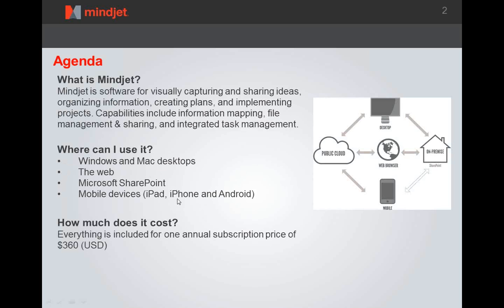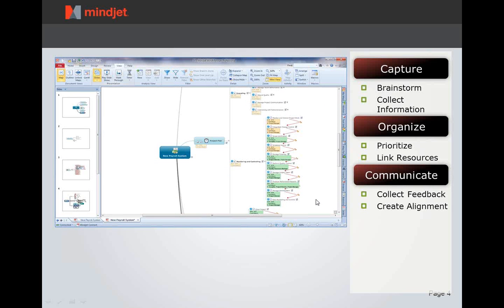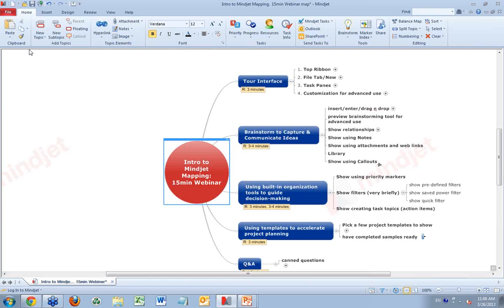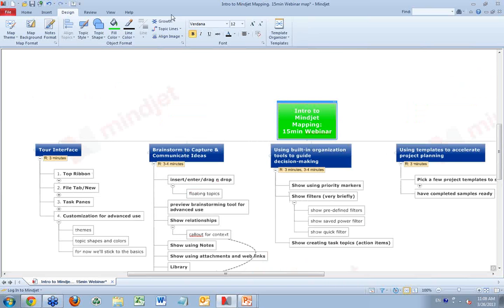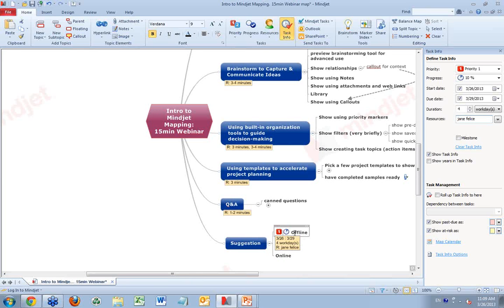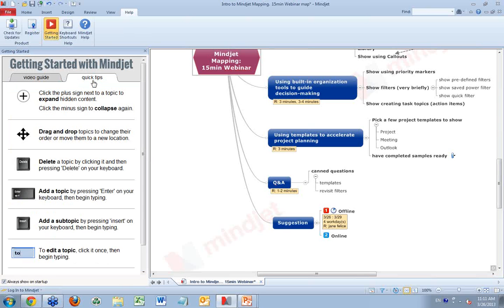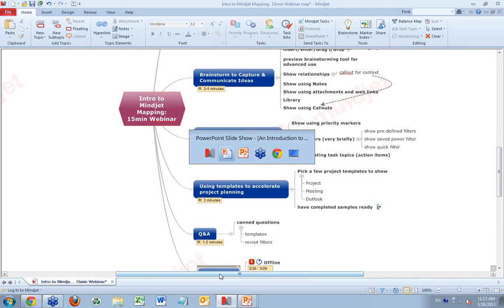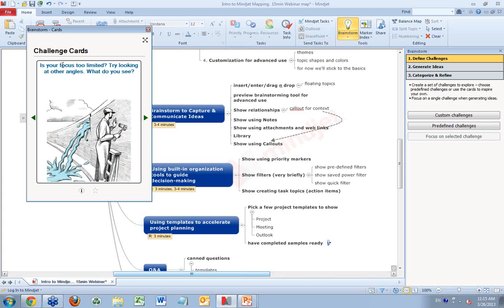2013-03-26 11.01 An Introduction to Mindjet Mapping Presenter - Tamara Pitts